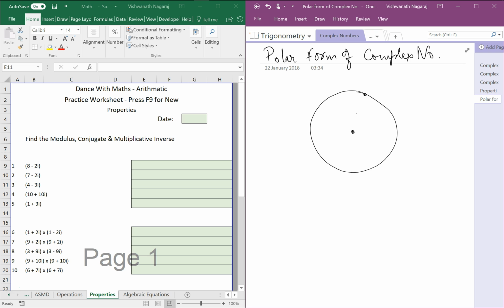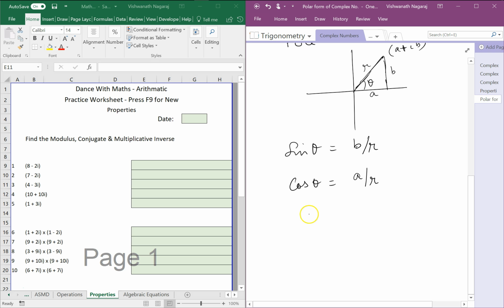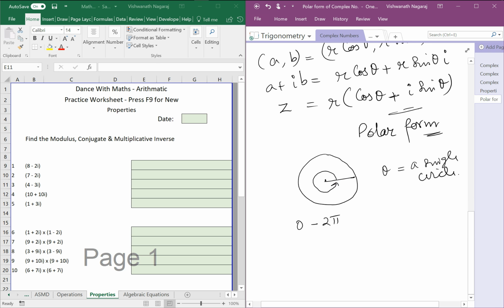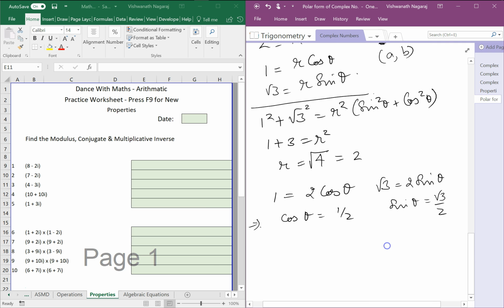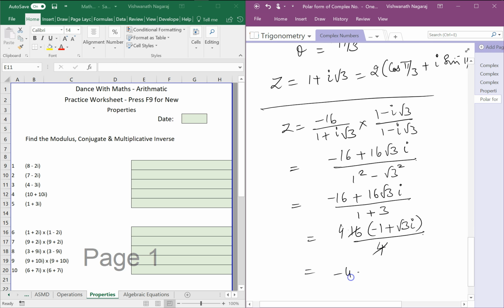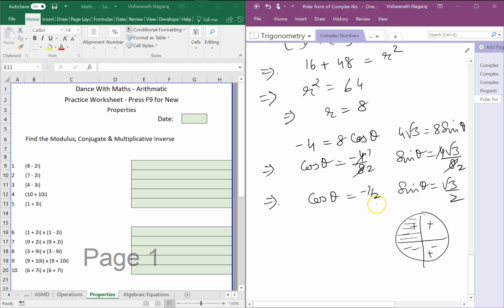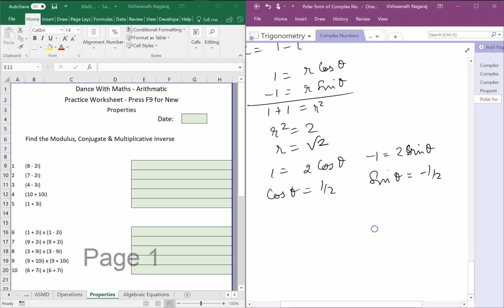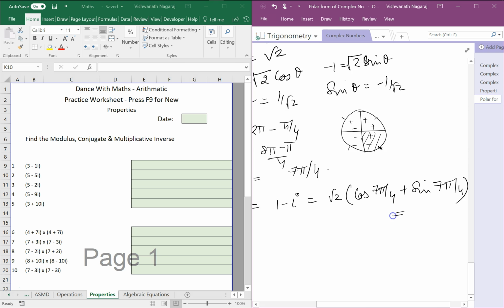005 Polar Form of Complex Numbers